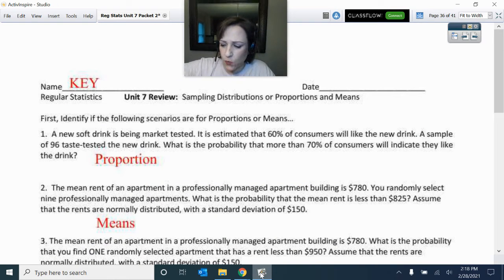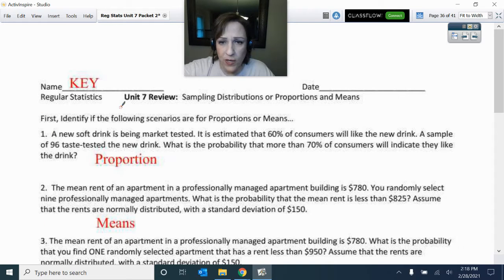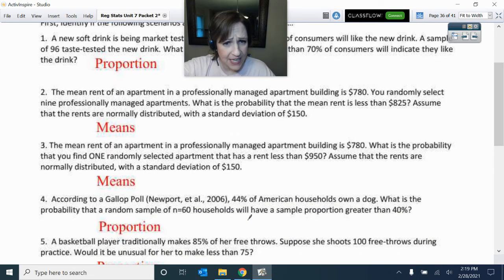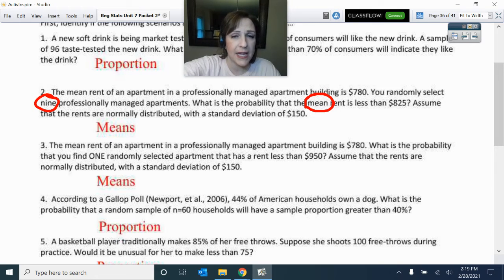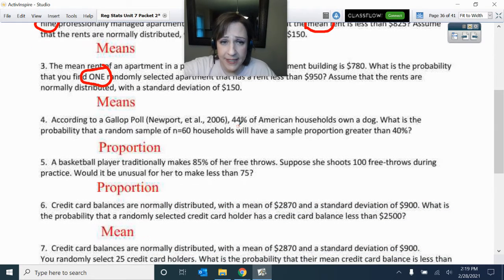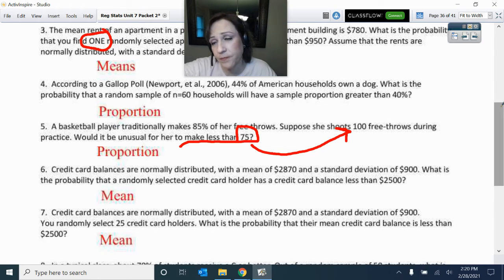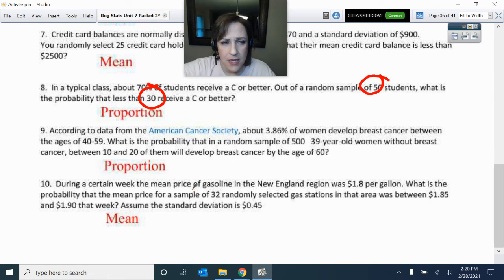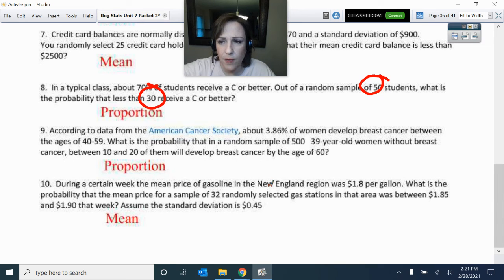Determining Mean or Proportion Problem Review Key